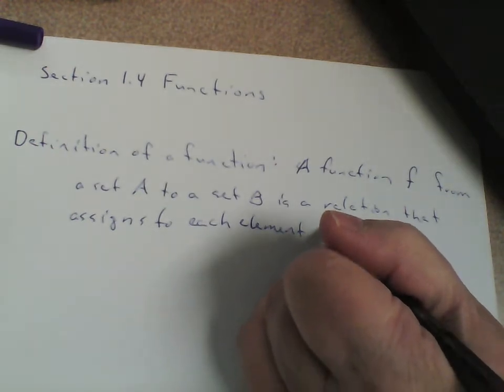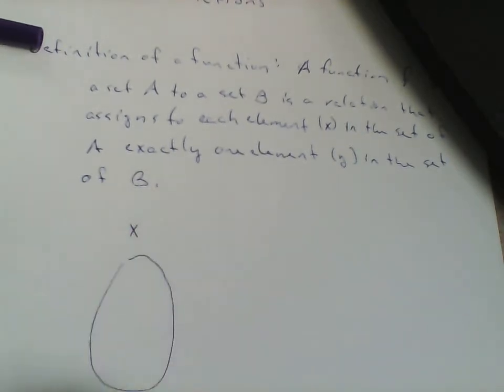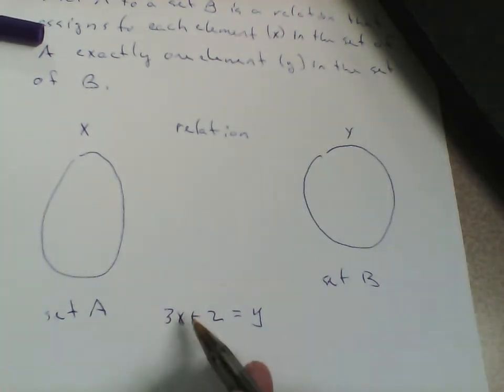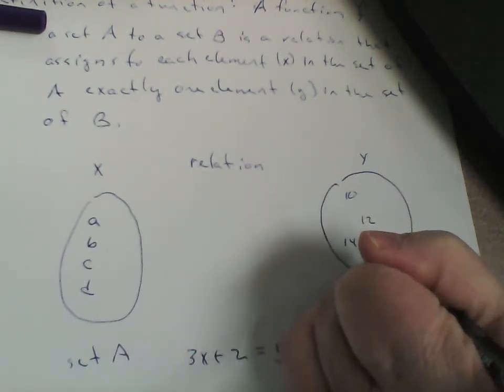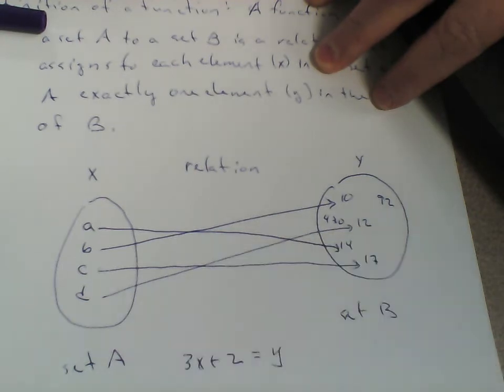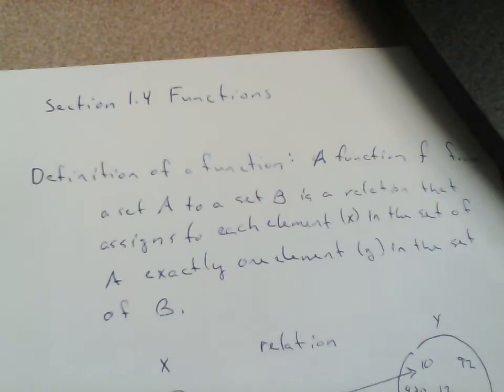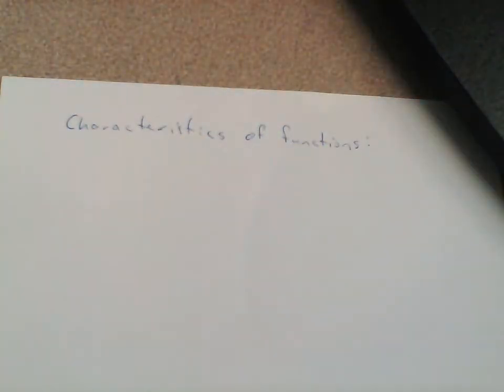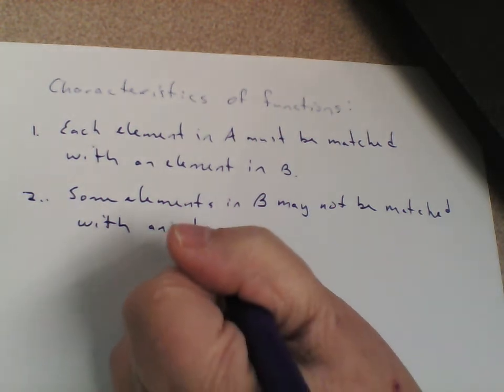PC Section 1.4 Pt 1 Function Intro.